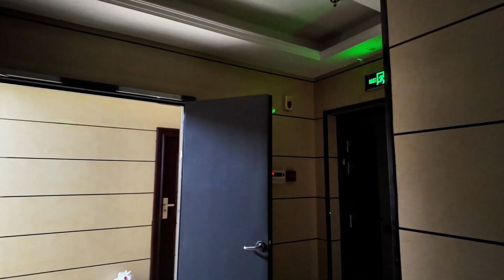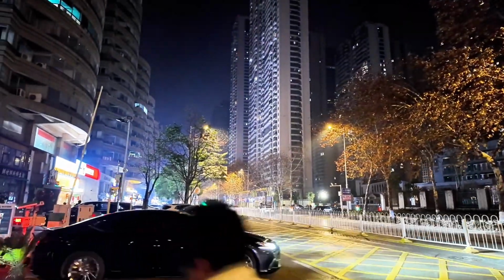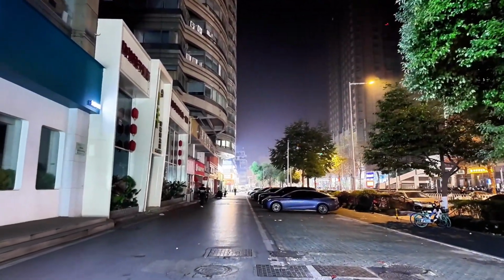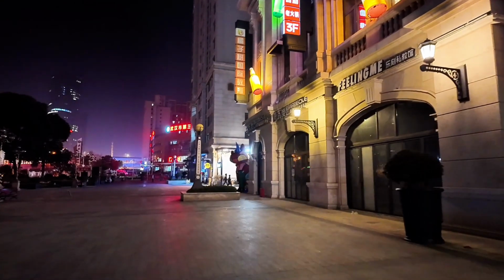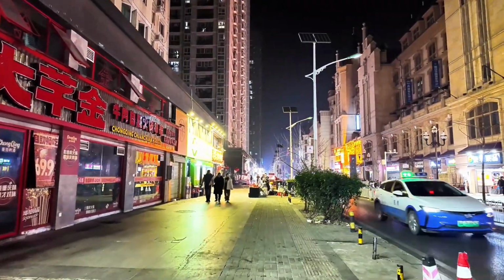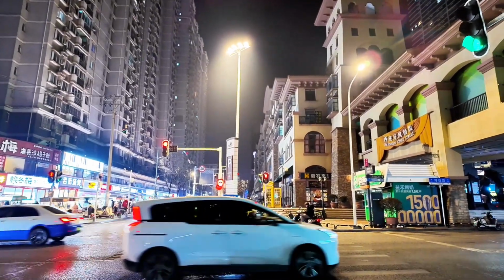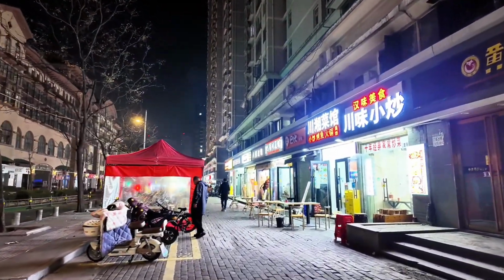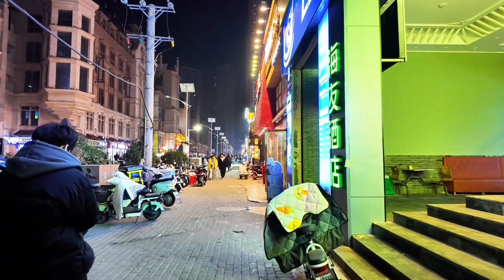First Night Walk through Wuhan, Optics Valley in China 💫💙🌃